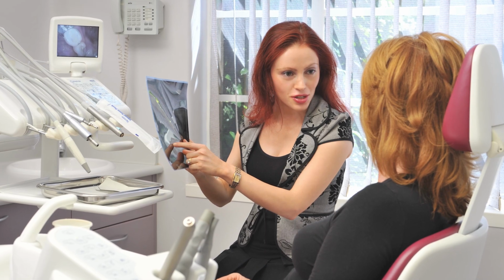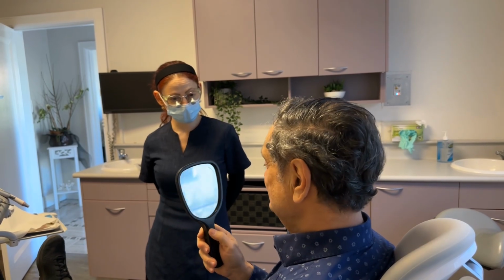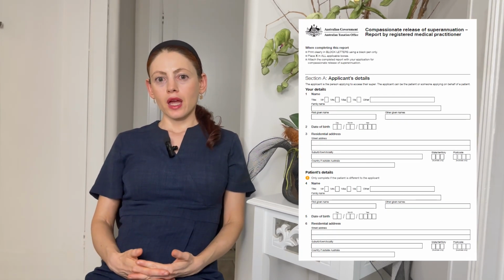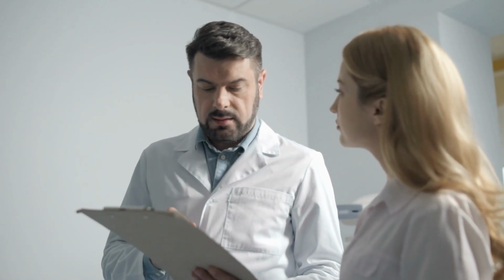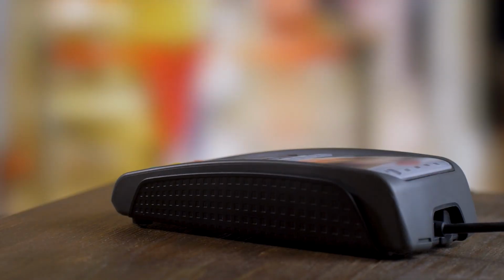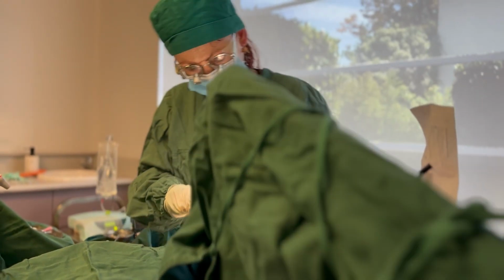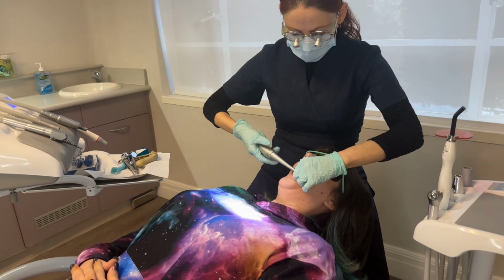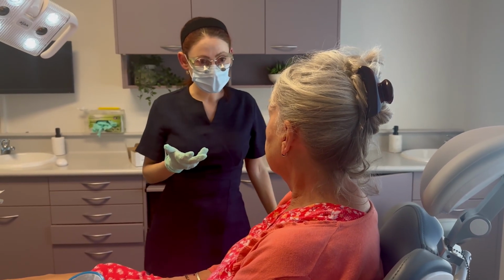Superannuation and Dental Treatment | Explained by Dr Helen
Are you struggling with chronic dental pain or considering life-changing treatments like dental implants or teeth replacement but concerned about the high costs? This video is here to help you navigate the financial options available, including the possibility of using your superannuation. We delve into the compassionate release of superannuation scheme, explaining whether you can use your super to cover essential dental treatments. We'll guide you through the step-by-step process of accessing your super for medical purposes, ensuring you understand all the requirements and how to apply.

But what if you’re not eligible to access your superannuation? Don’t worry—we also explore alternative payment options that can make your dental care more affordable, from financing plans to other support systems designed to alleviate the financial burden.

Investing in your dental health is crucial, and we’re here to ensure you have the knowledge and resources to make the best decision for your situation.

Timestamp Highlights:
00:00 Intro
0:06 Can Superannuation be used to cover Dental Treatment?
0:49 How to access Super for Dental Treatment
2:12 Payment options for Dental Treatment